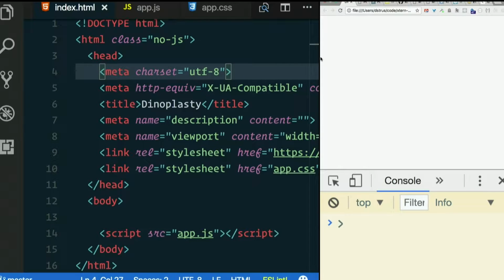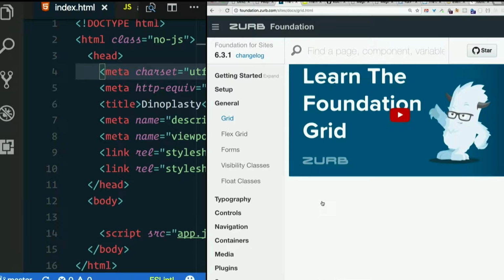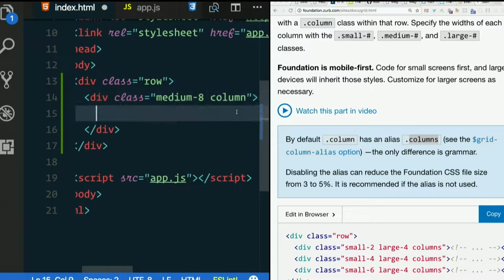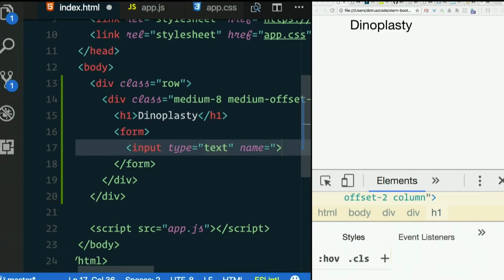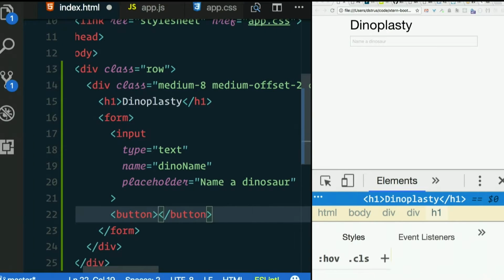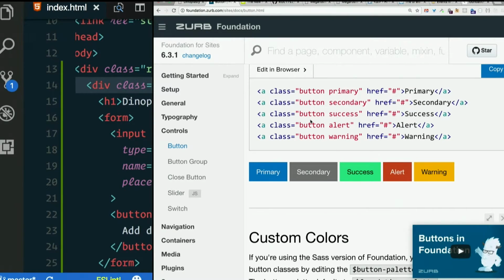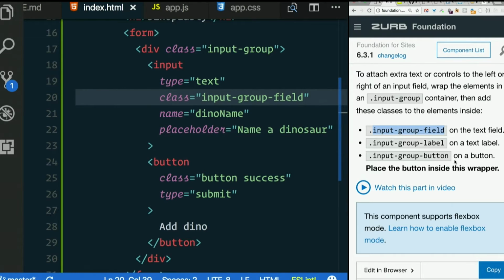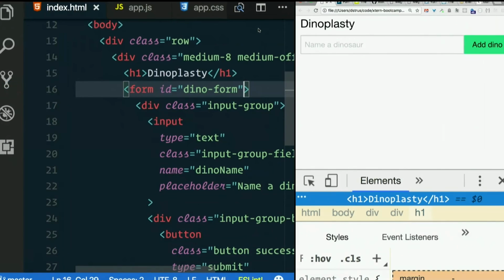Day 3 - Afternoon, part 7: Foundation grid, form, button - XTBC 2017 Session 2